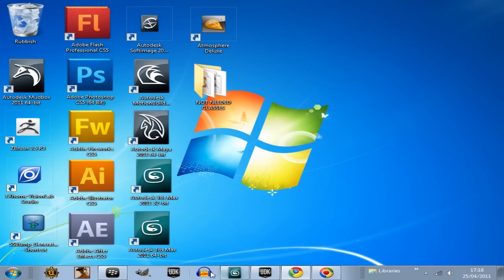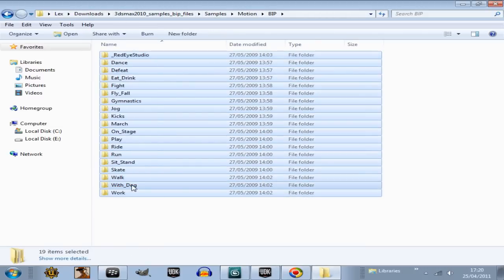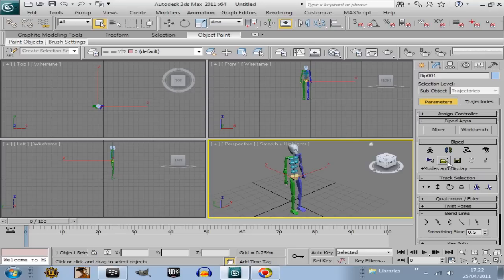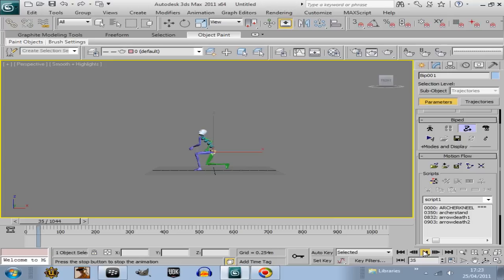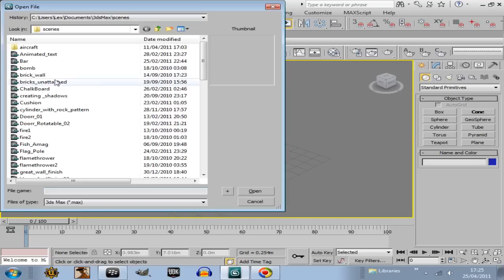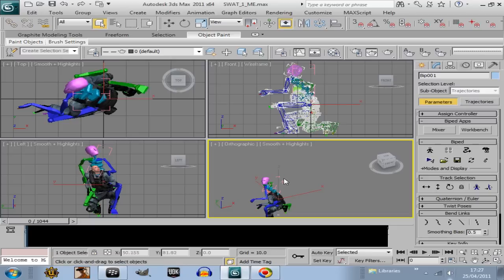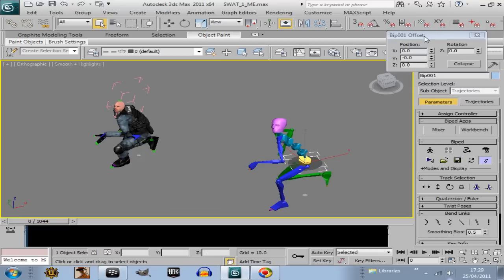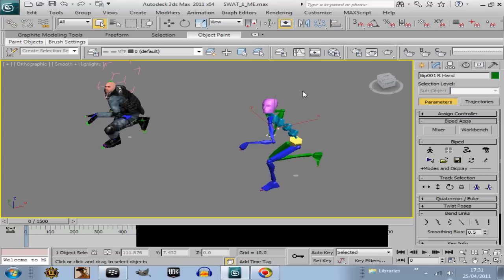How to load animation files onto your Biped or Character in 3ds max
This video demonstrates how to load animations onto a standard biped and a biped character.
I also briefly demonstrate motion flow

Here is a link to Autodesk for the bip animation set in-case your animation set is missing or corrupted...
These files work with all versions of 3ds max

Download them, unzip and place them in Documents / 3ds max / Scene Assets / Animation